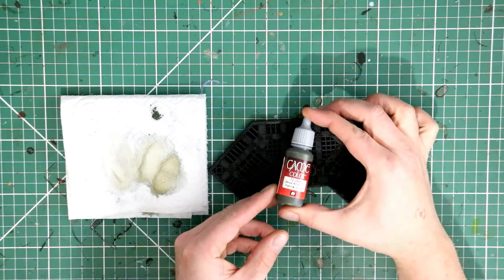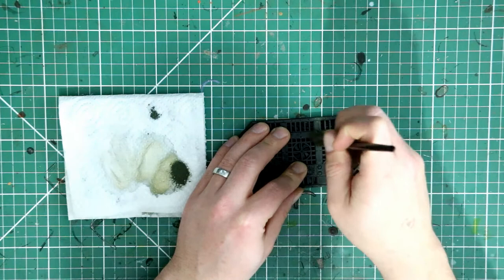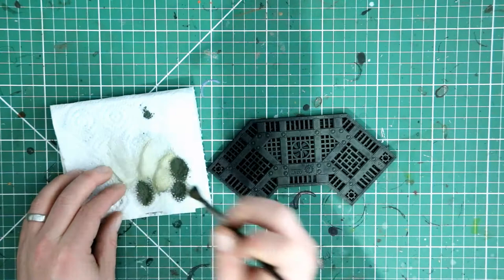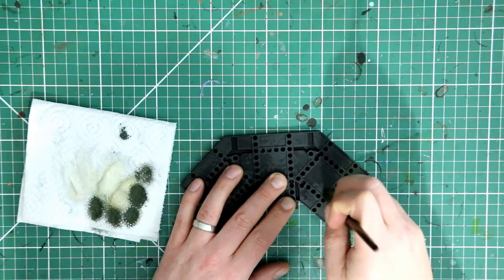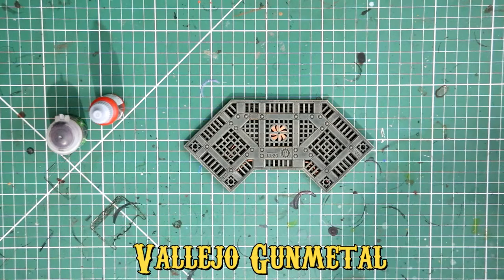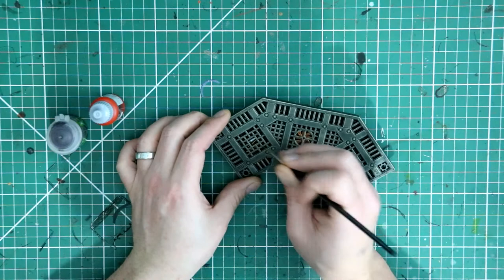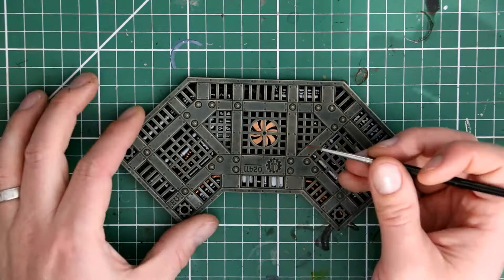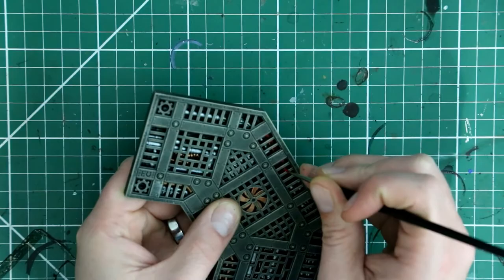Warhammer40K: Painting Guide - Sector Mechanicus Terrain Part 1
In this video I go through how I a pain the floor pannels on my Games Workshop Sector Mechanicus Terrain.
These are found in the following kits:
Promethium Forge
Promethium Refinery
Ferrotonic Incinerator
Galvanic Magnavent

Search Instagram: oldaveragebrit